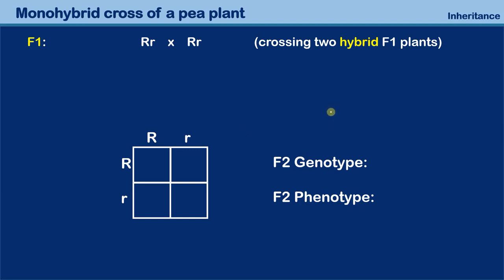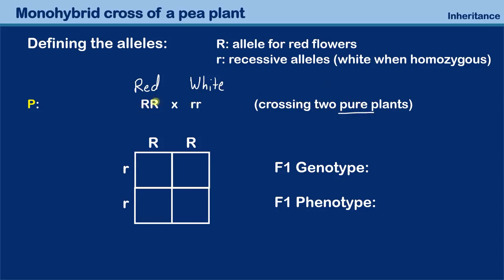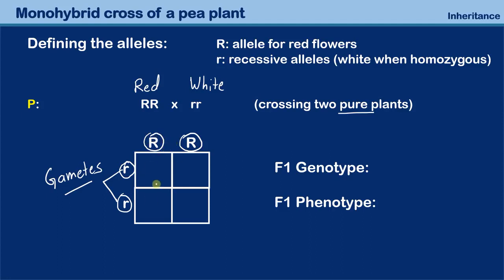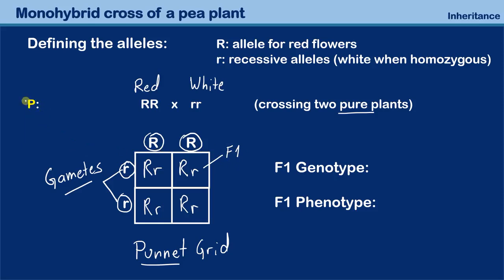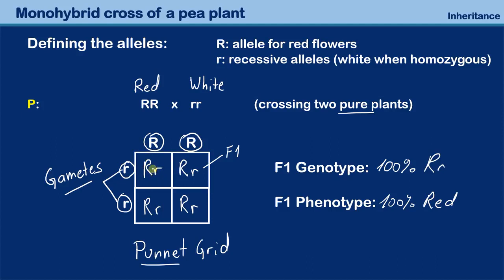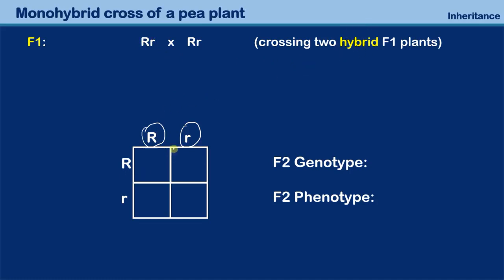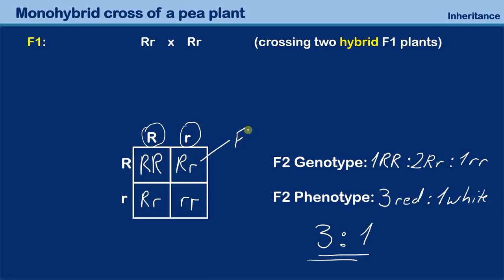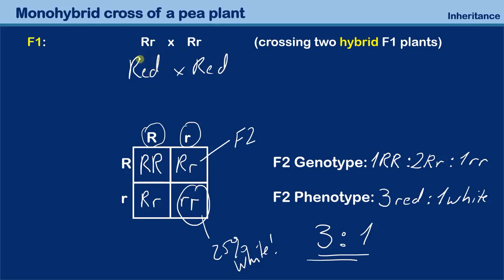Monohybrid crosses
Monohybrid crosses are also known as single-factor crosses.